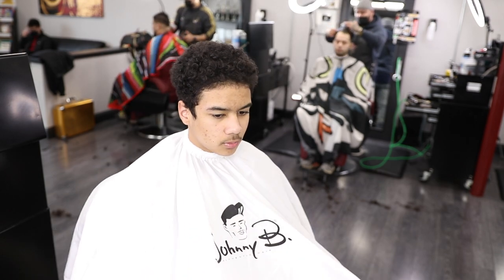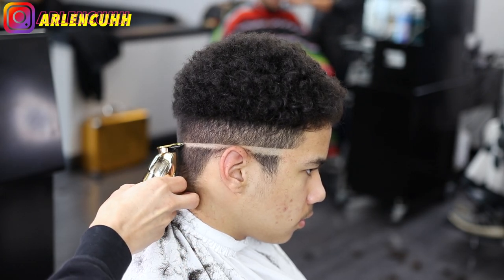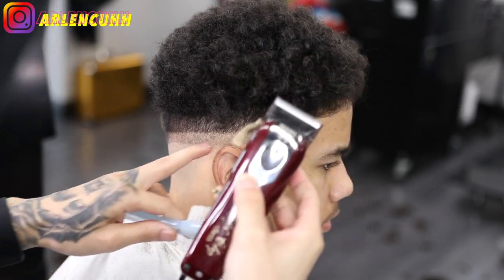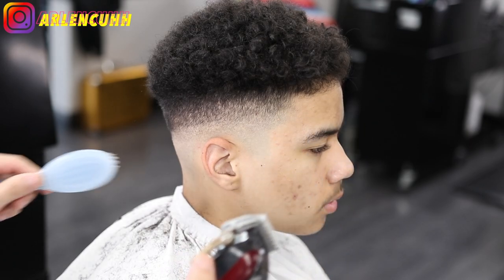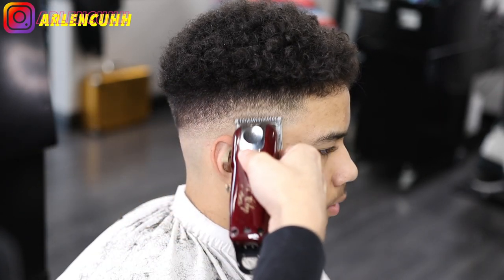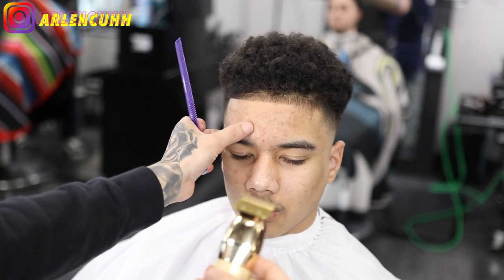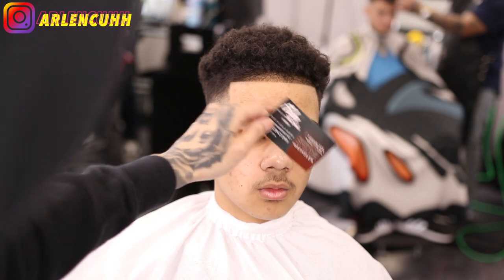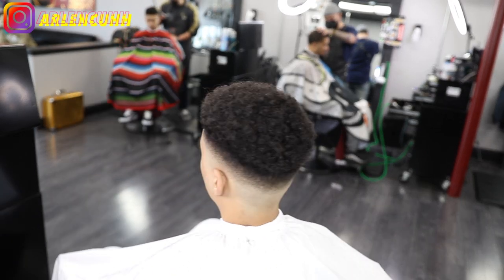Mid Bald Fade | Crispy Line up! | Barber Tutorial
I’m going to be teaching step by step on how to cut the hair that’s in this video. My Instagram is at the top Left of the video! Hope y’all can learn from this.

Wahl Wireless Magic Clips: Wahl Professional 5-Star Magic Clip Cord Cordless Hair Clipper for Barbers and Stylists, Red, 1 Count

Babyliss Trimmers: BaBylissPRO Barberology MetalFX Series - Outlining Trimmer